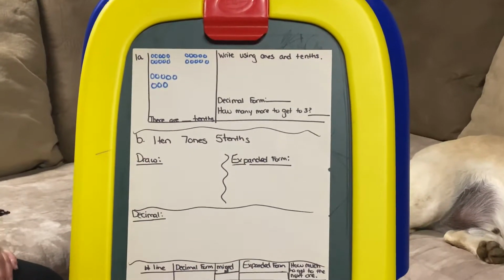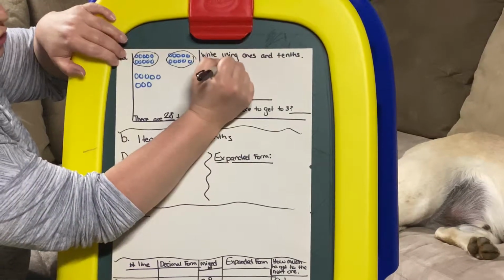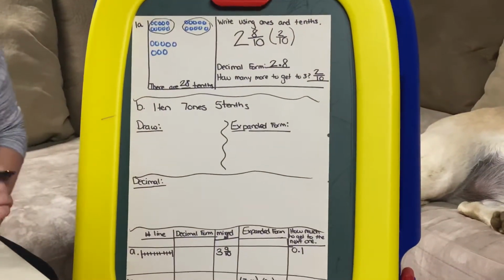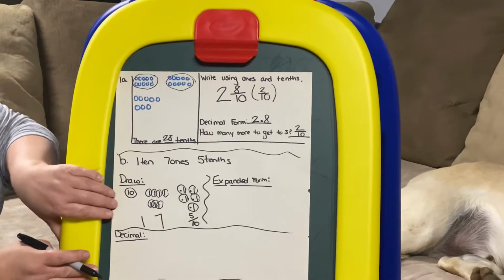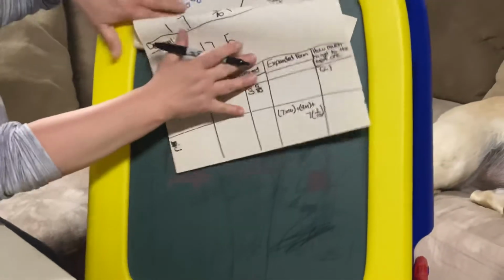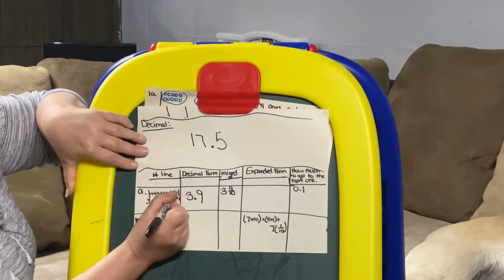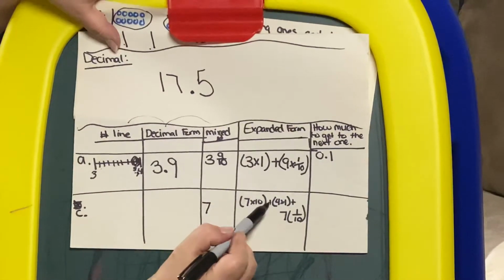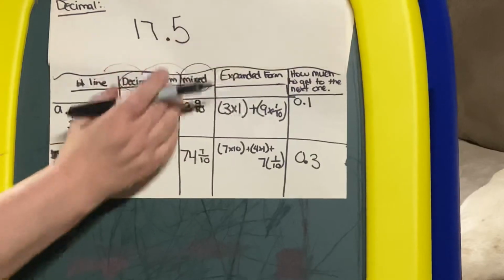Lesson 1 mod 6